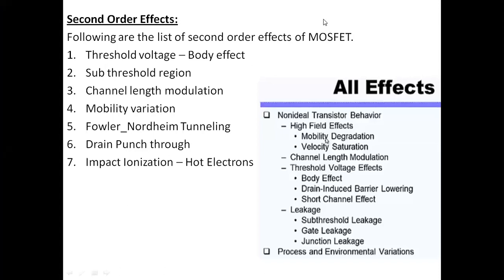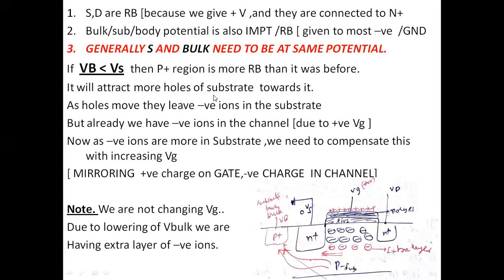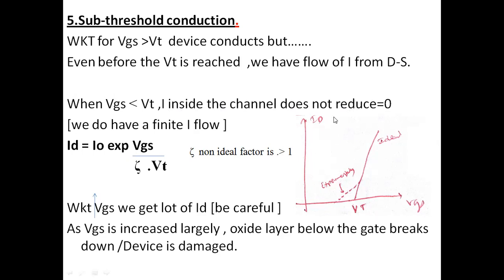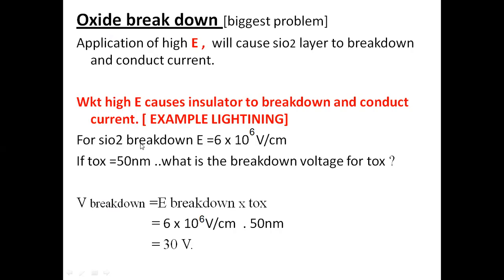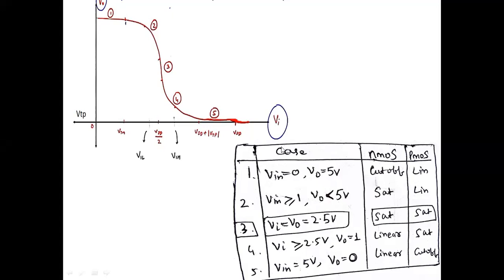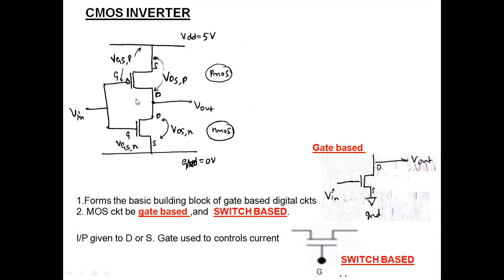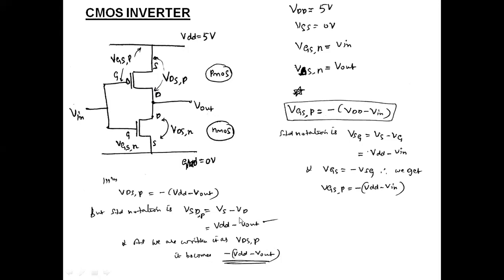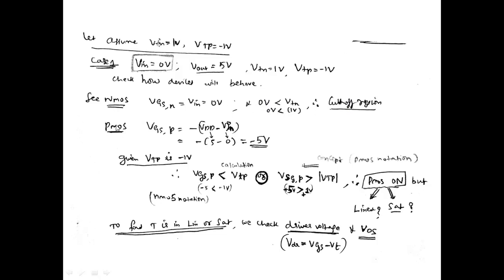5-5 -2021- non ideal effects